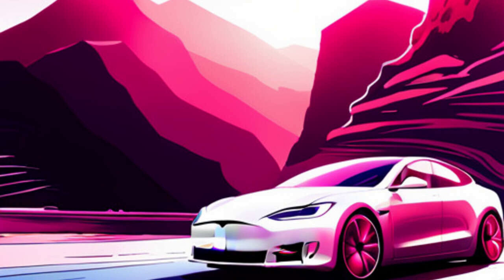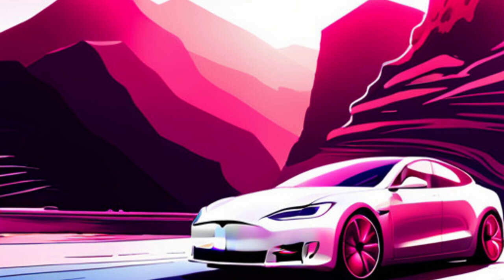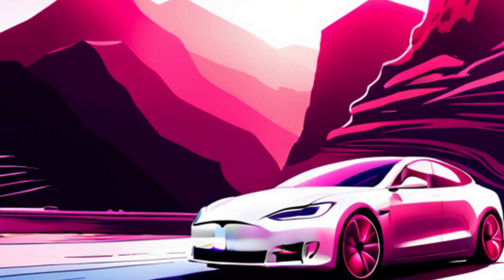Tesla Holiday Update Wish List Part 1: Map and Navigation Enhancements - Charged Up with Tesla Dan